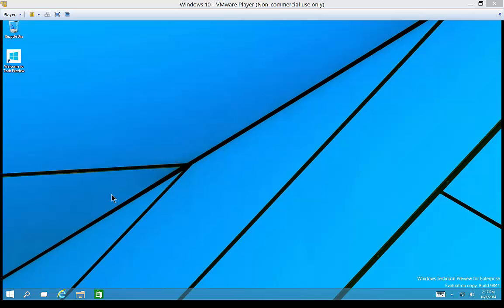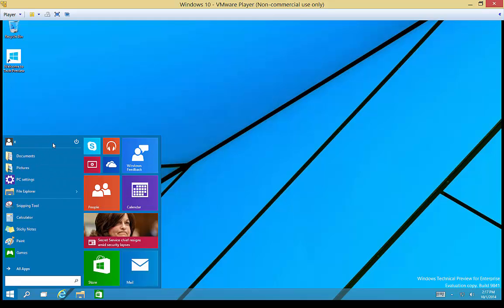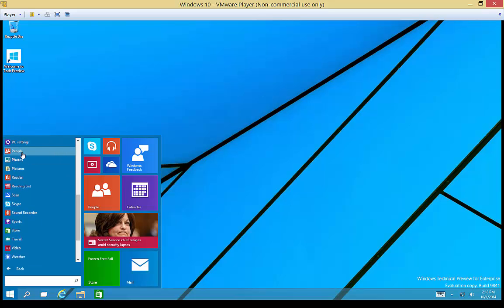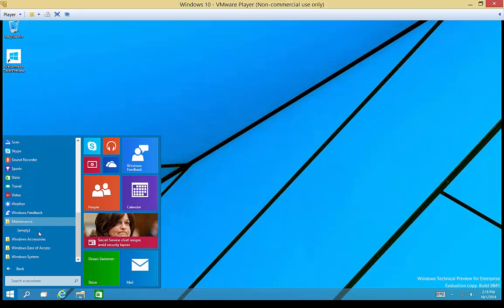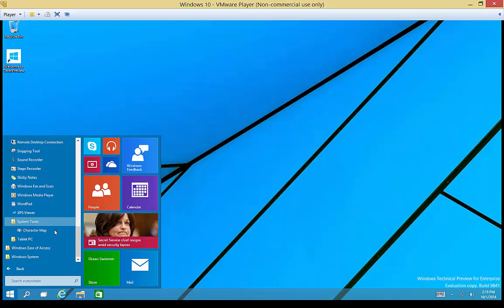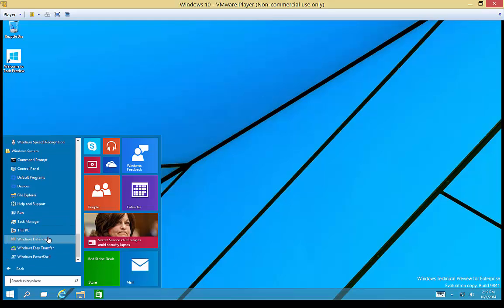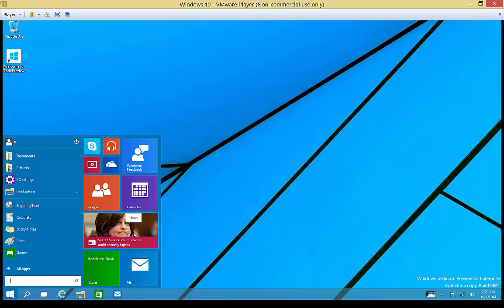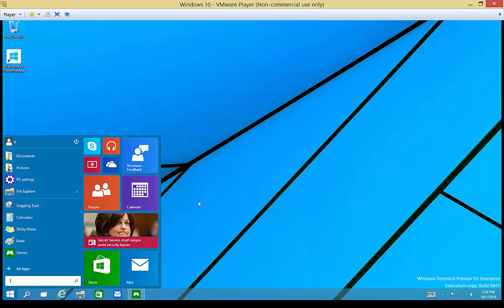A comprehensive look at the start menu in Windows 10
Author, teacher, and talk show host Robert McMillen shows you how a comprehensive look at the start menu in Windows.